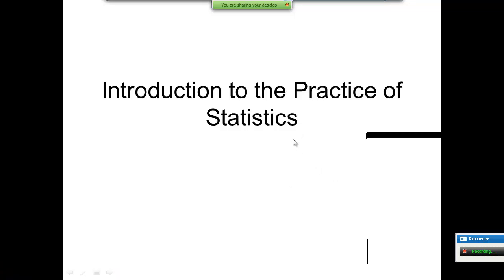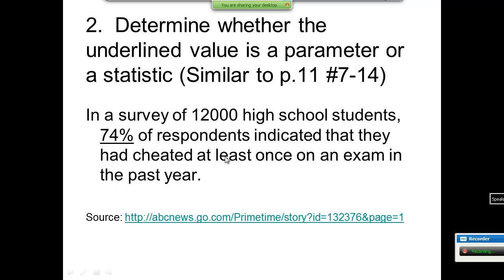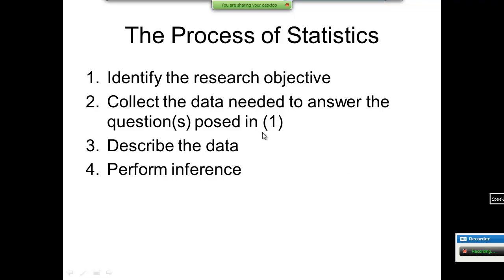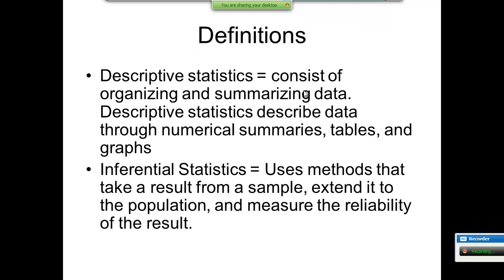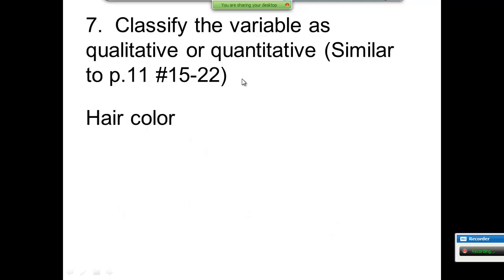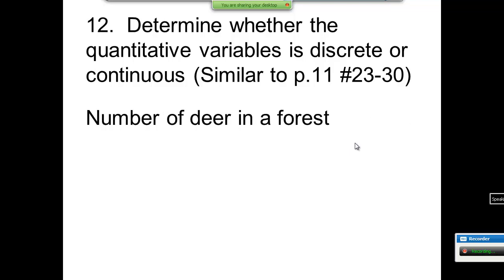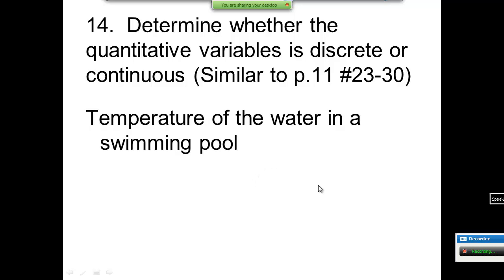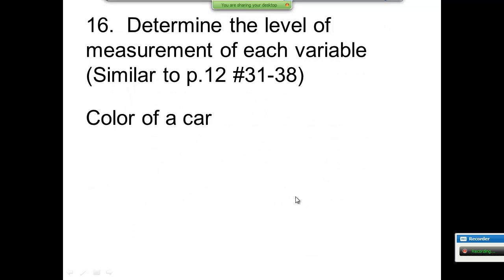Elementary Statistics: Introduction to the Practice of Statistics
Introduction to the Practice of Statistics